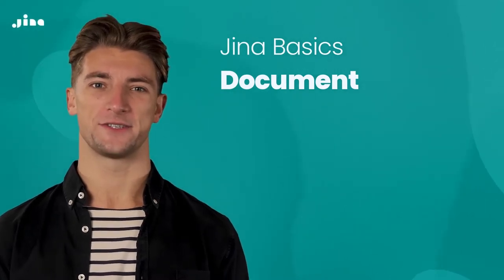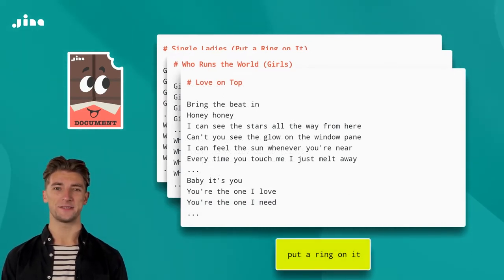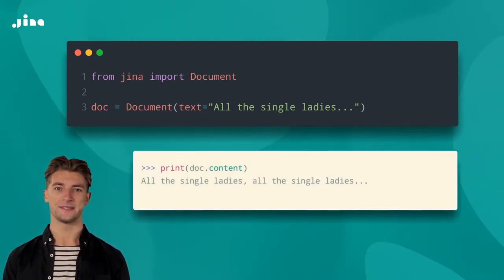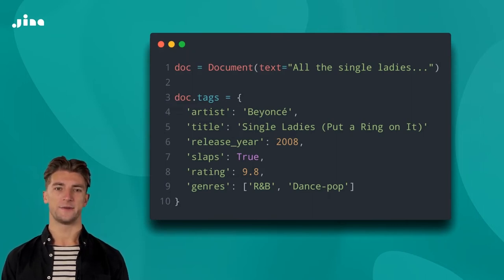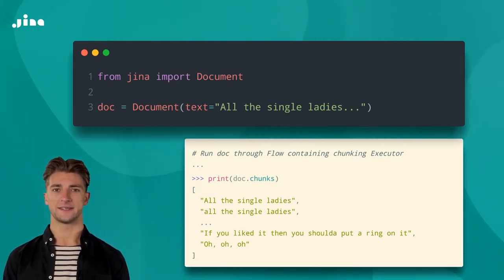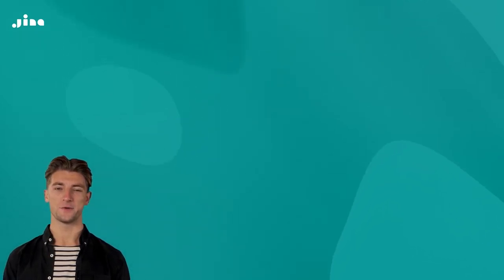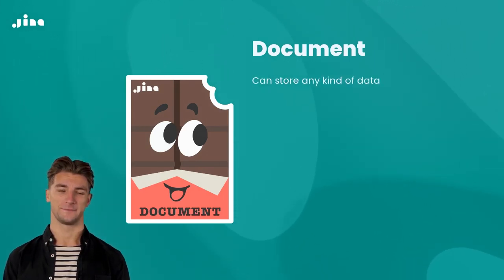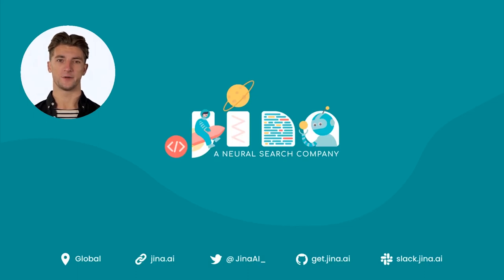Documents in Under 5 Minutes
In this video, Jack explains Documents - the basic building block of Jina - using lyrics by Beyoncé.